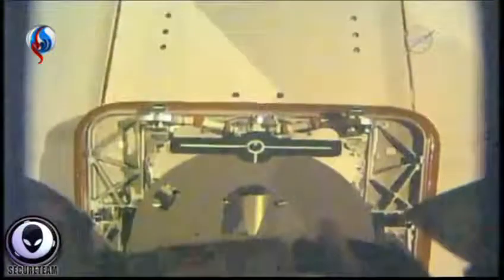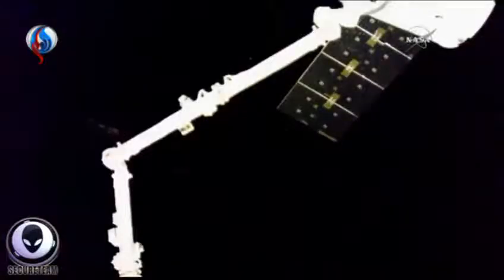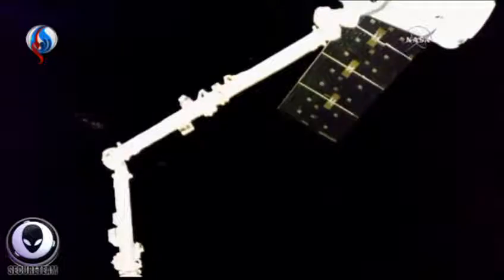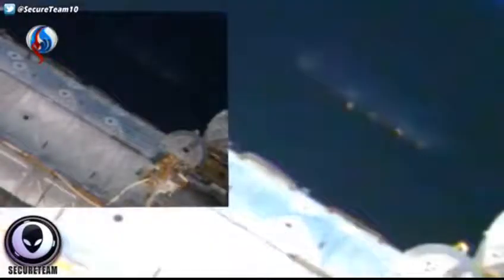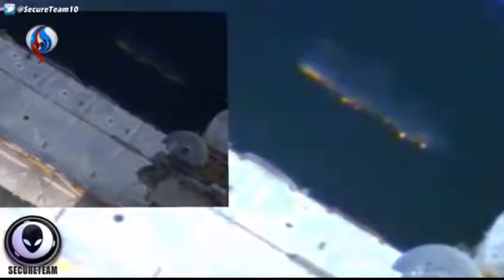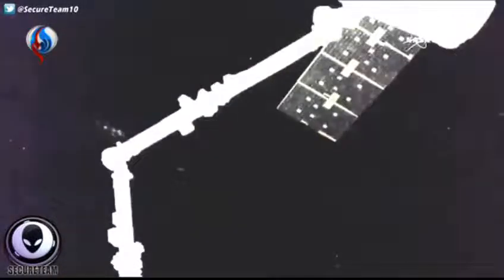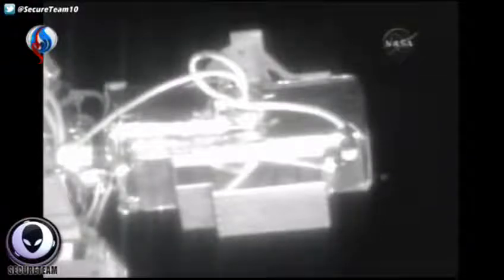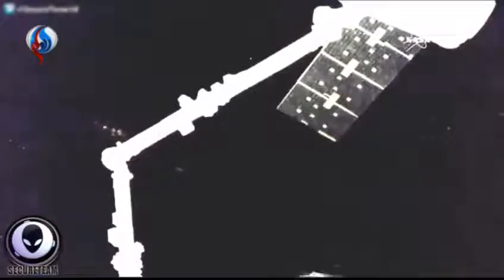كائنات فضائية// تستولي على المحطة الفضائية الدولية(المصدر:قناة العالم)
ان هذه القناة هي توفر خدمة في الرياضة بصفة عامة والامور الترفيهية ذات صلة.